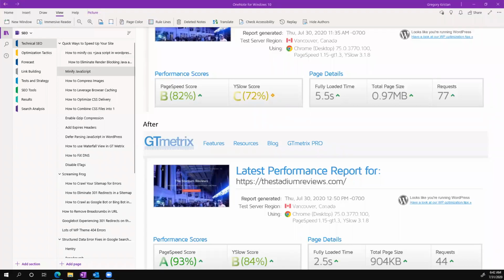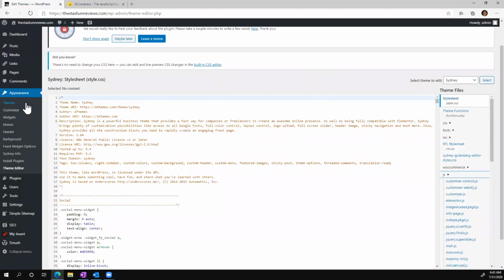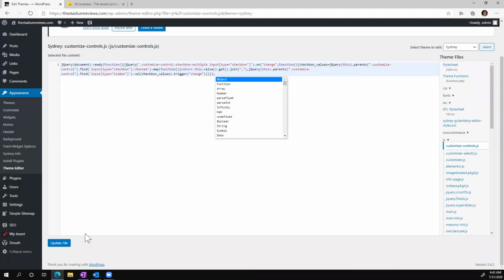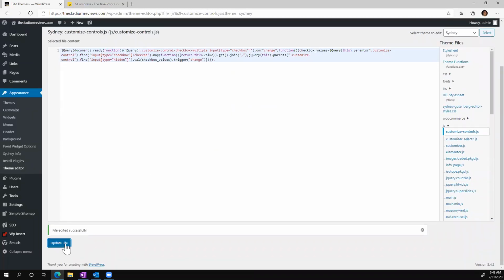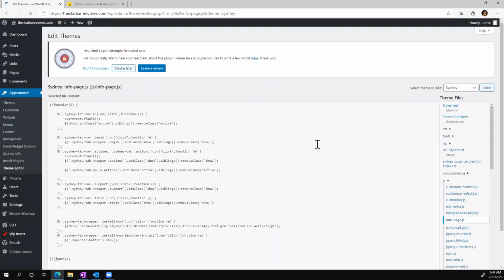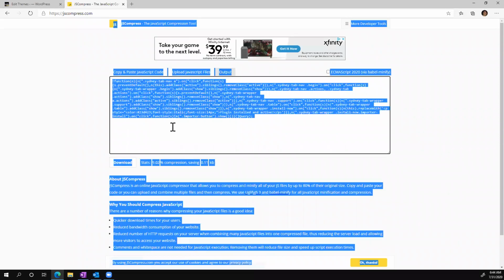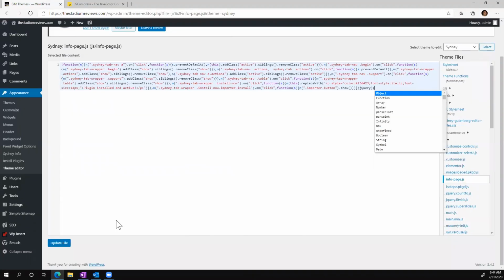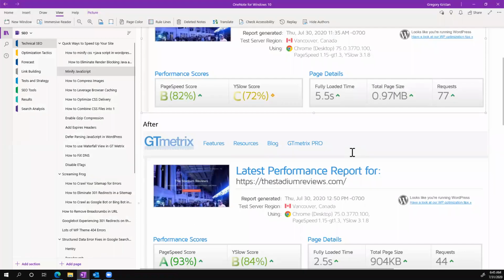How to Speed Up Your Website by 3 Seconds - Compress JavaScript - SEO Workshop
Learn how to use use to compress your JavaScript files to improve your load time.